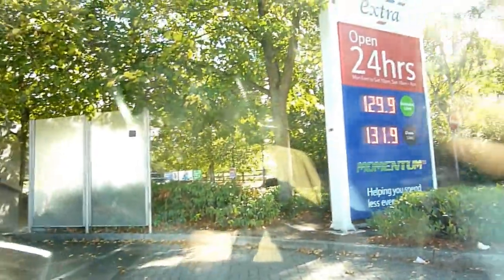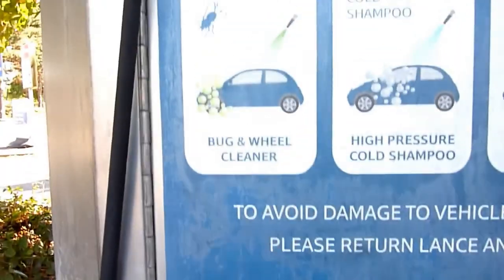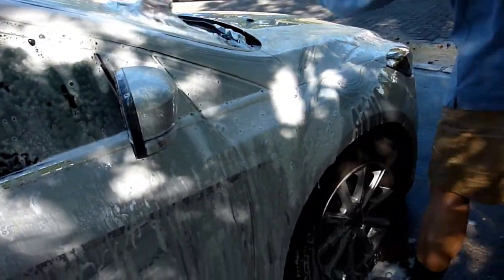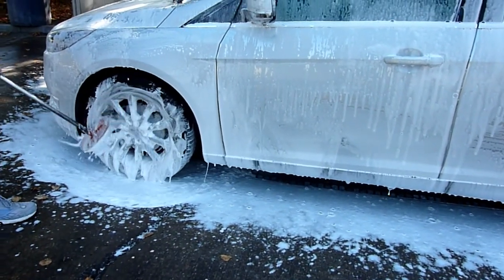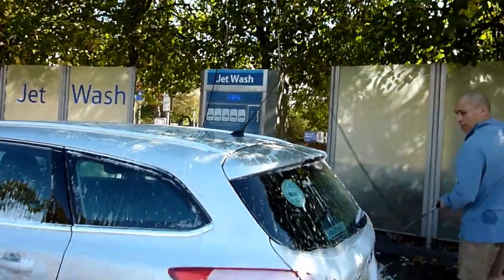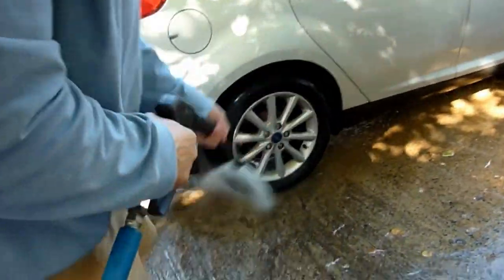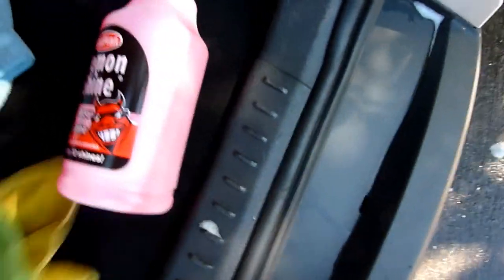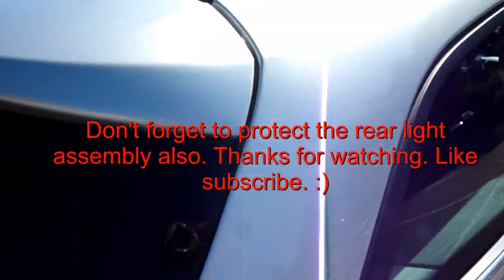The Best Way to Wash your Car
The best way to wash your car considering time, effectiveness and protection of your paintwork.